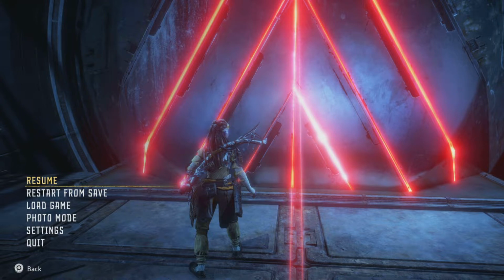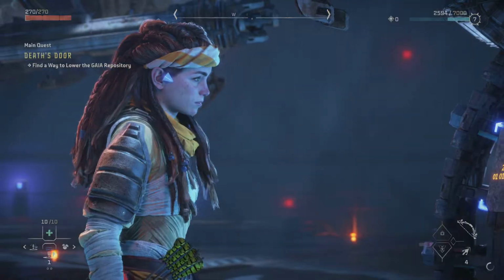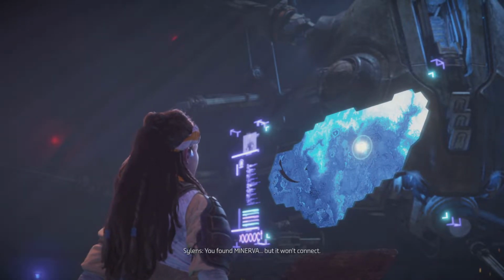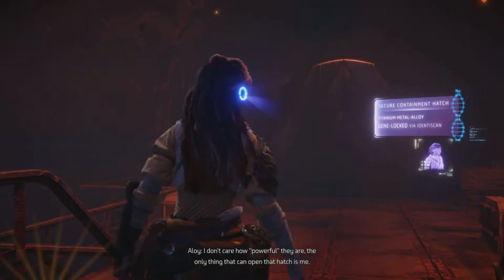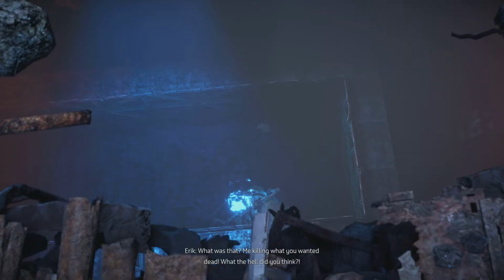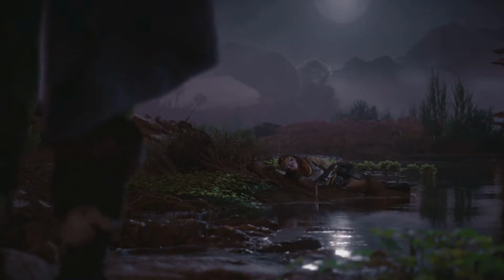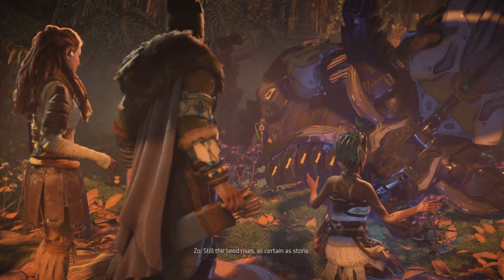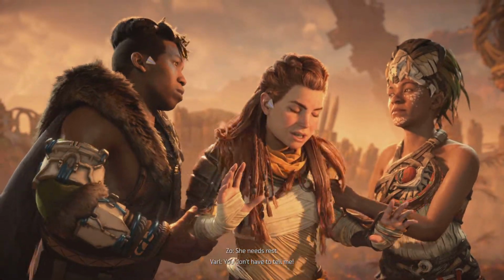Horizon Forbidden West Replay Part 6 (Death's Door Part 2)